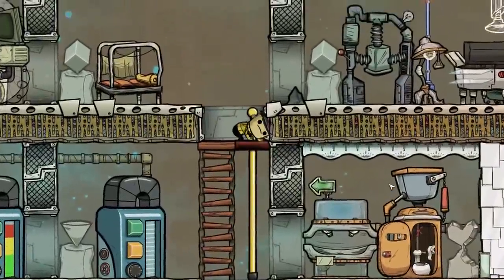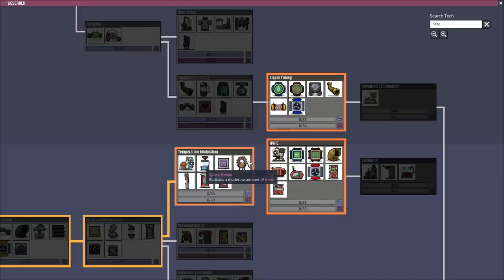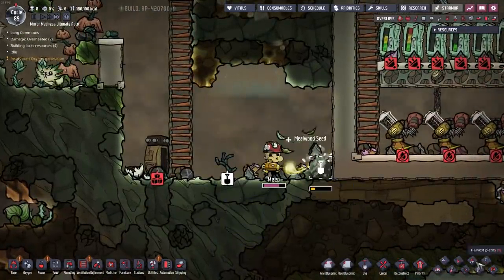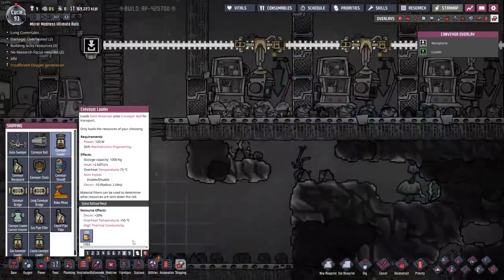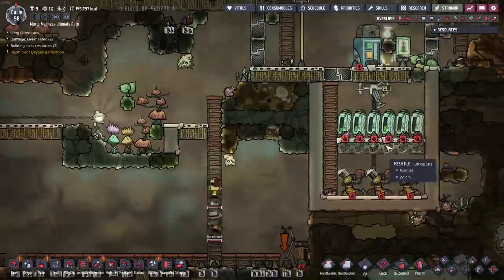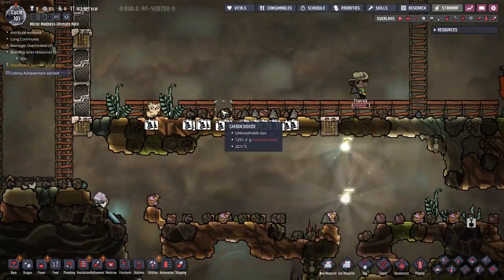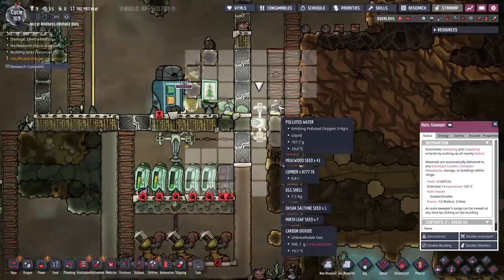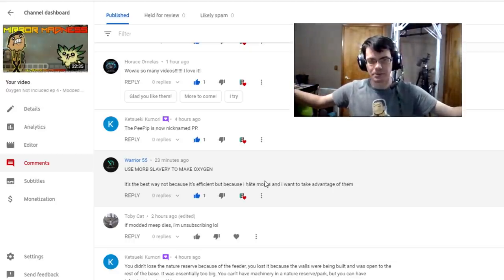Oxygen Not Included ep 5 - Modded vs Vanilla Series 2020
In this oxygen not included gameplay series I will be playing two bases at a time. Vanilla on the right, modded on the left. The goal is to automate as much as possible and observe the difference between the two bases.

00:00 - Gameplay
31:54 - Post Gameplay Commentary